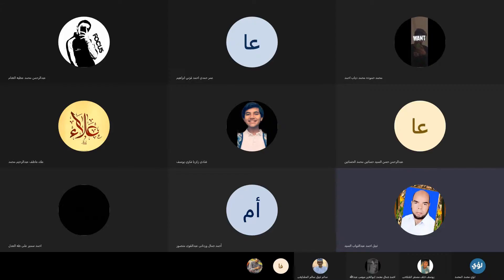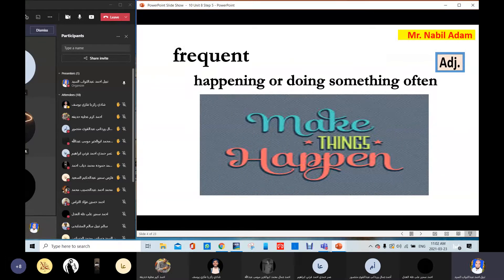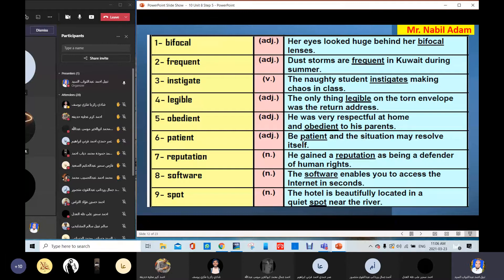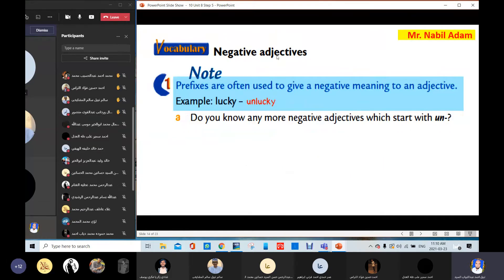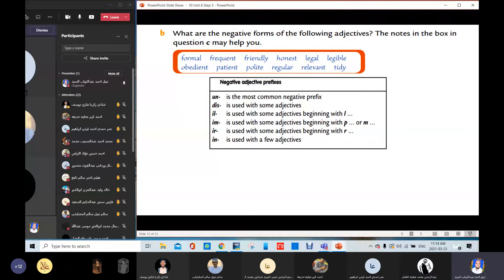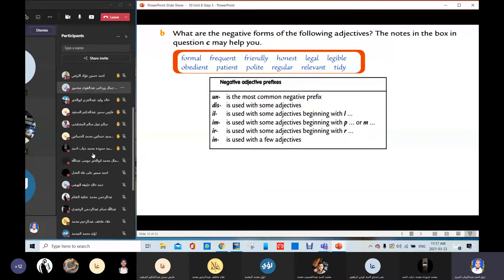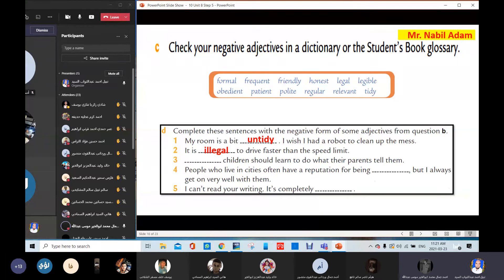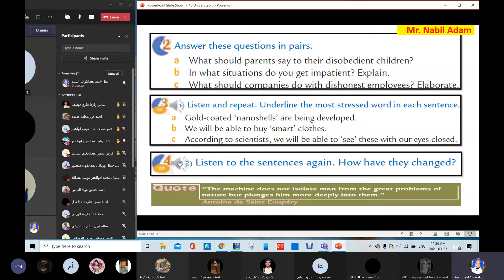Grade 10 Unit 8 Lesson 5 Negative adjectives